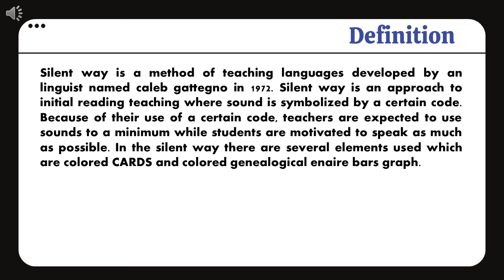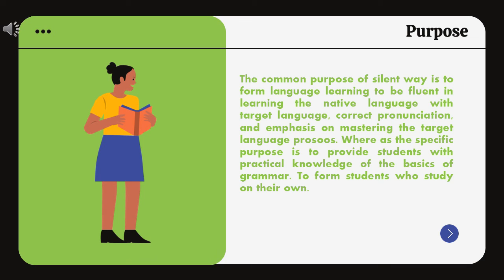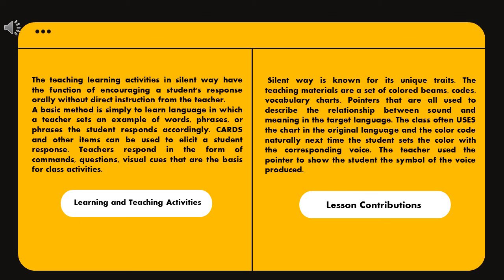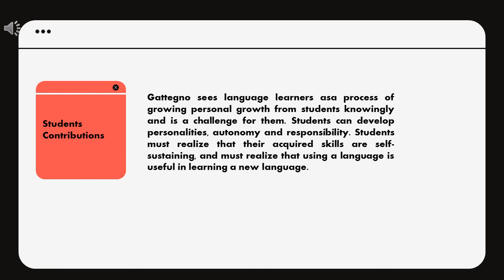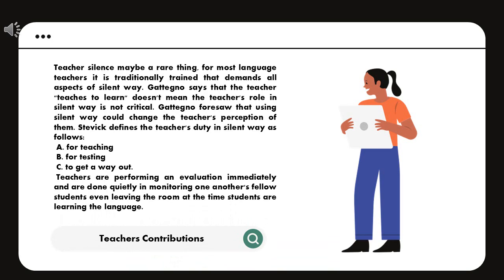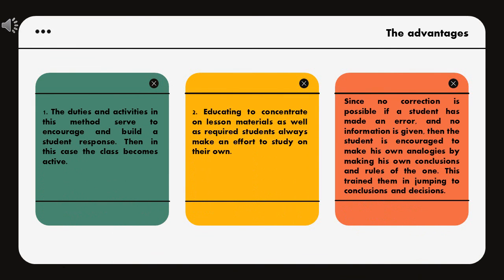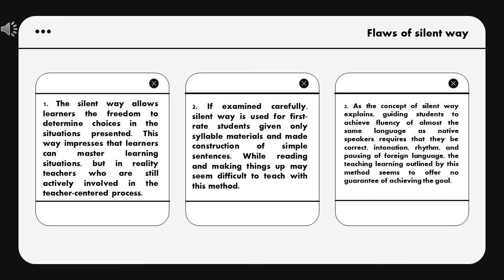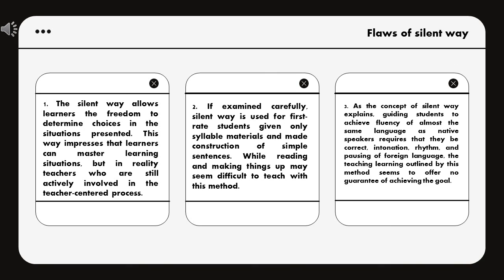The silent Way Risa Fairus